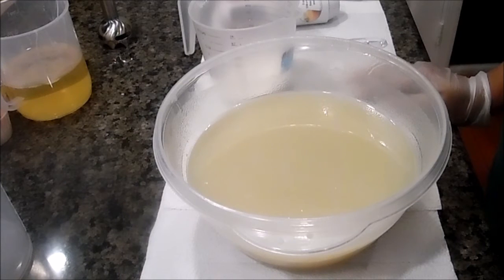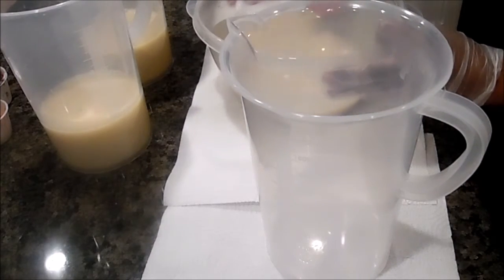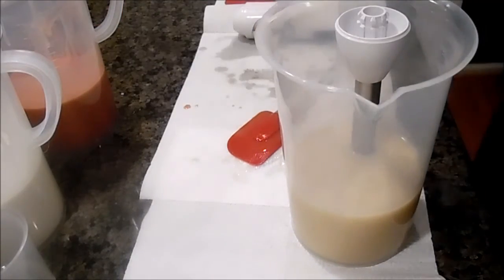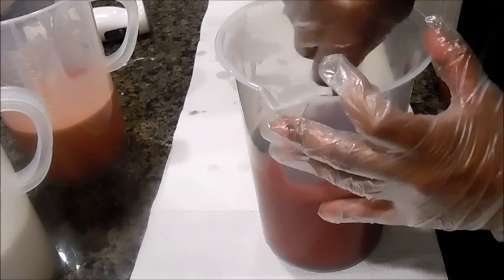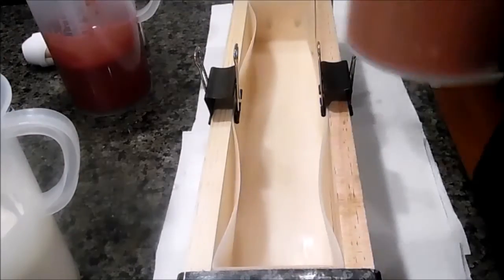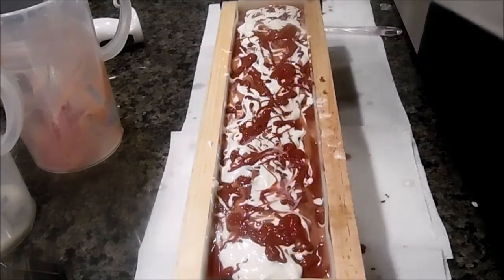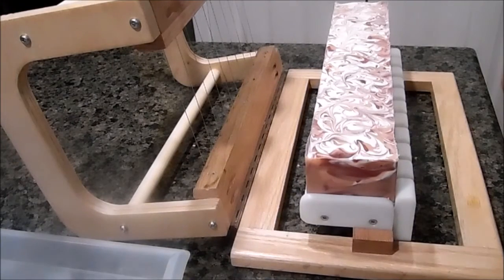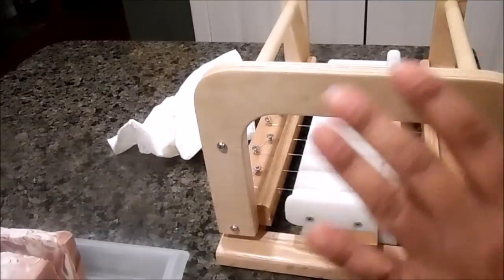Making and Cutting Sexy Sandalwood CP Soap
A warm seductive blend of sandalwood, musk, amber, patchouli and cinnamon.

My videos are NOT intended to be tutorials and are created to share with my customers and other soap makers how I create specific soaps. By sharing the videos on my YouTube channel or my other media outlet pages, does not give anyone the right to recreate my designs or scents combinations. Thanks in advance!